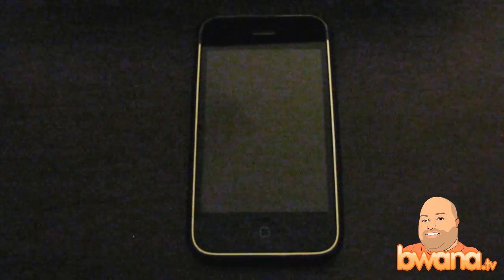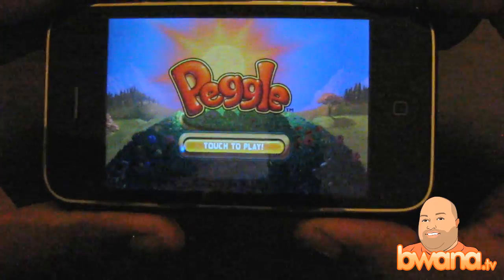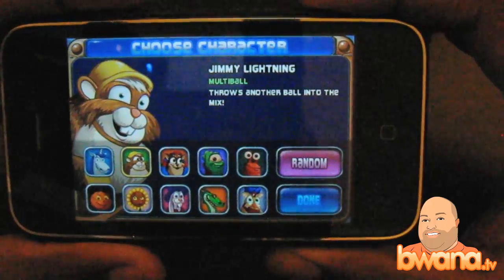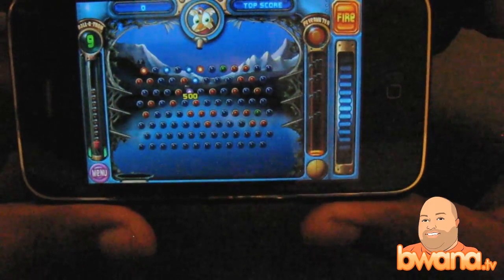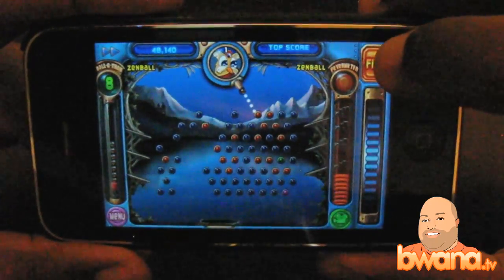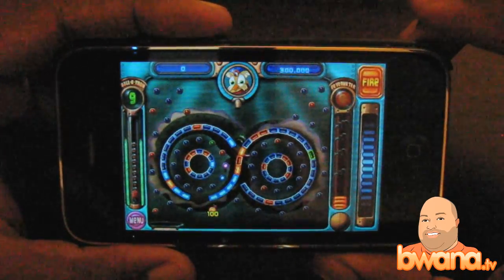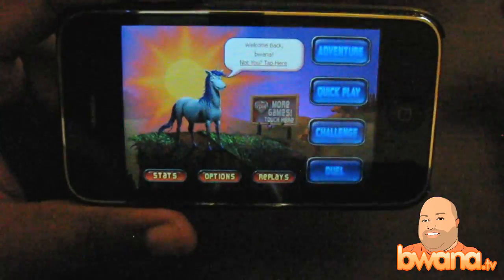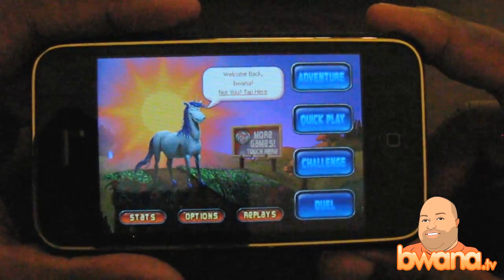Peggle for iPhone Is The Casual Game To Have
In this video, I review Peggle by PopCap Games for iPhone and iPod Touch.  This game simply is amazing.  I don't know what else to say about it.  The premise of the game is to get as many points as possible by eliminating all of the orange "pegs".  Each level has its own challenges and each character have their own benefits.  Check out the video for gameplay.  To this day, I play this game at least twice a day and I'm still having fun with it.  To say Peggle is a winner would be an understatement.  If you don't have Peggle, you haven't had fun yet :) Peggle is available for $4.99 on the iTunes App Store